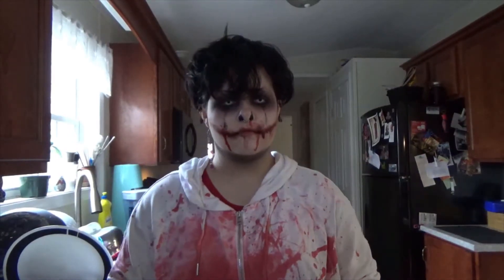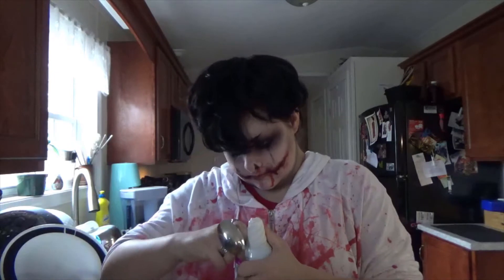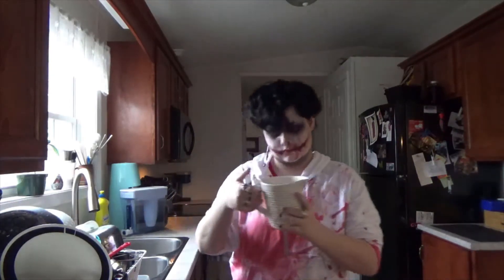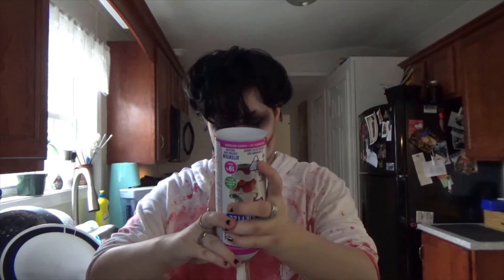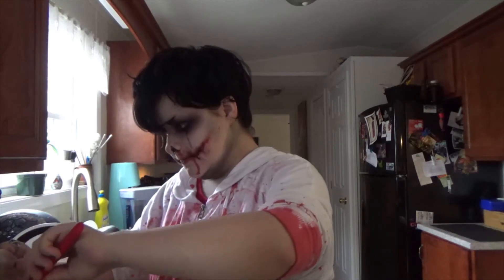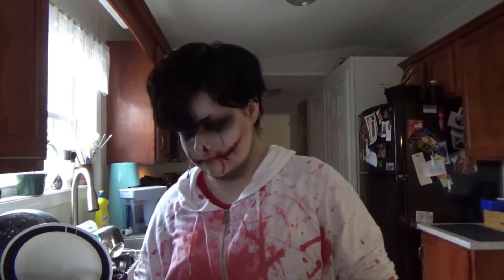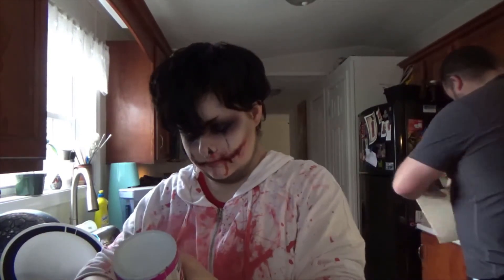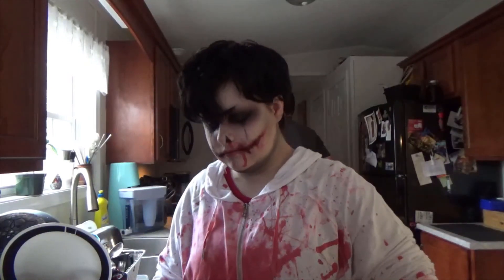jeff the killer makes fuarag except its not jeff its just bird man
happy samhain to the gays